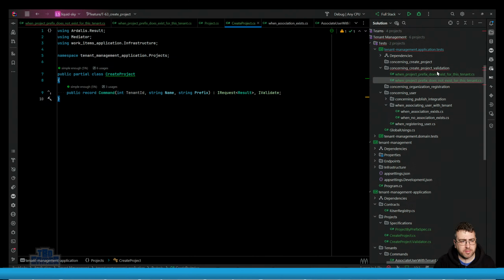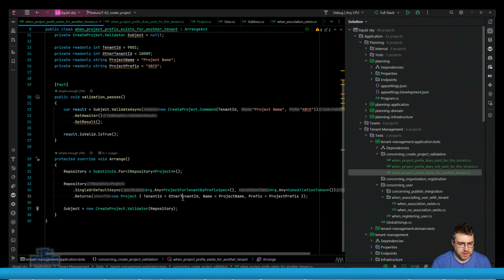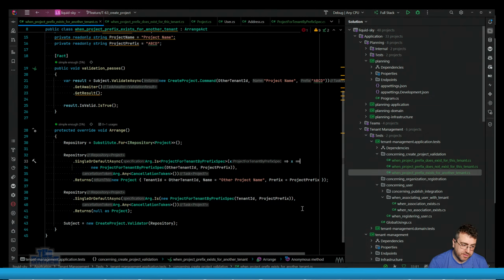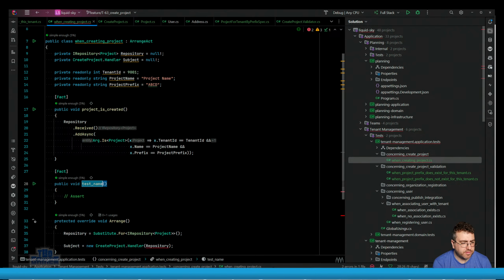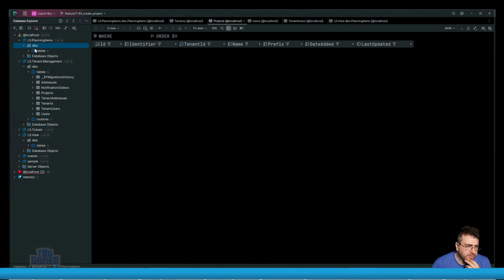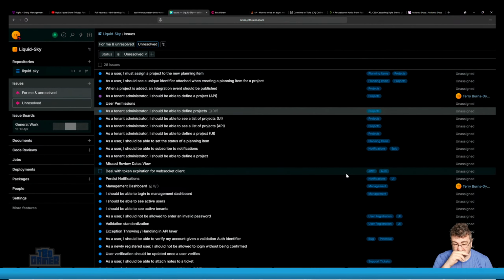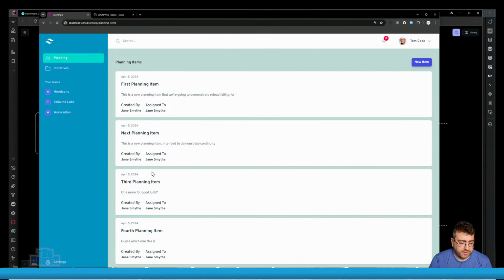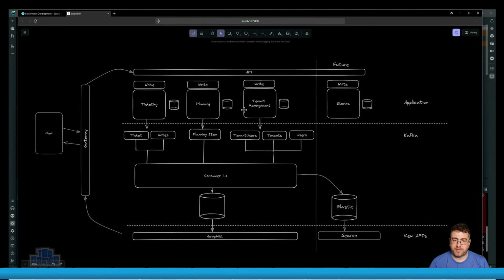Agile Management Platform - Continuing with adding Projects w/Unit Tests etc [C#/Angular/SQL/Kafka]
Yesterday I got the tests started for adding the validation for creating a new project, and today we continue to add the extra pieces for creating a project and start to look at associating planning items with projects!